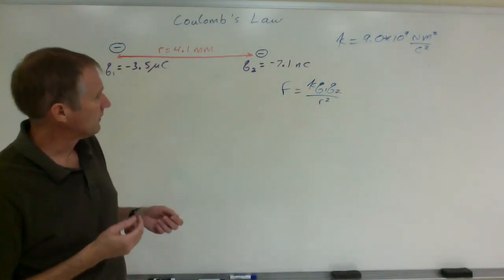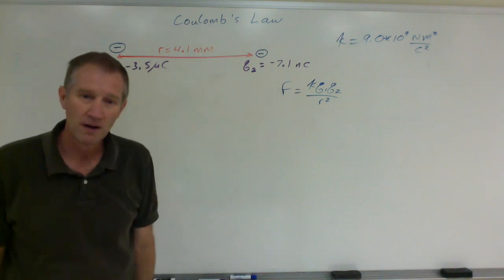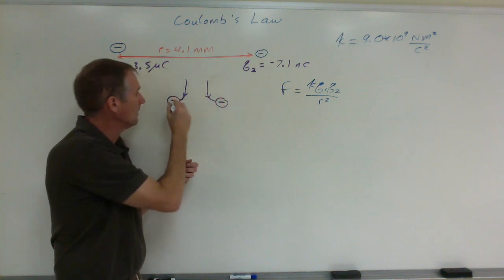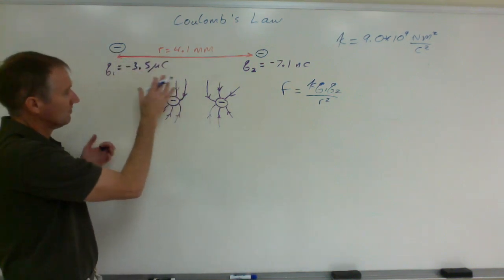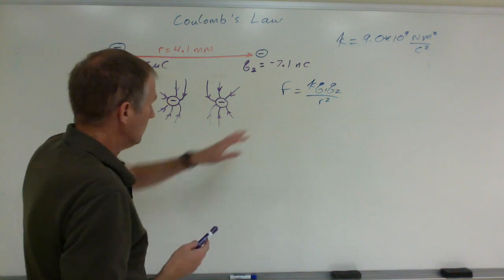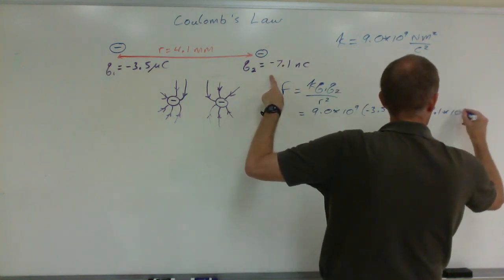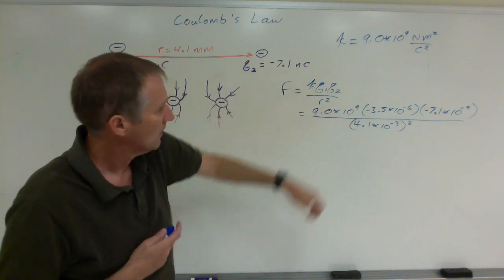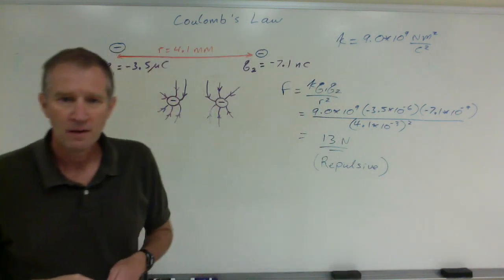Coulomb's Law #2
This video is about Coulomb's Law